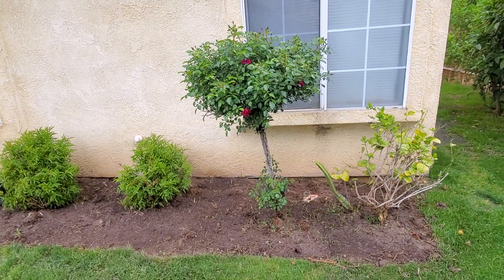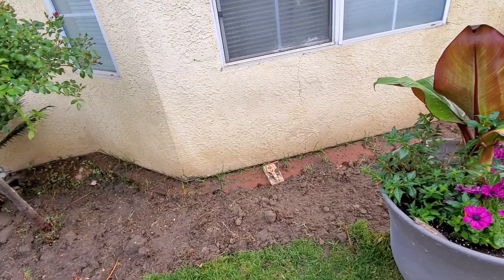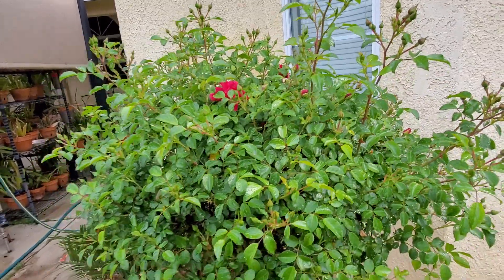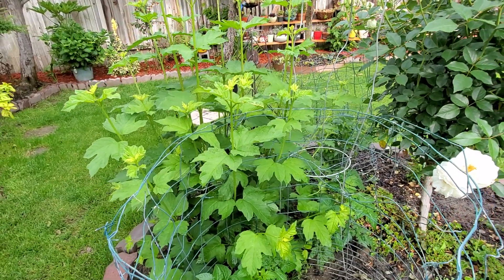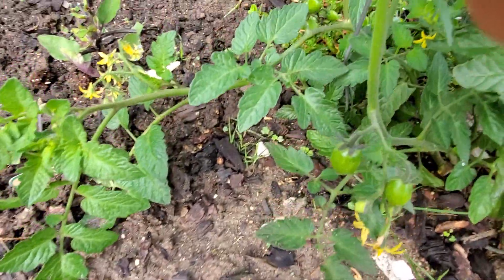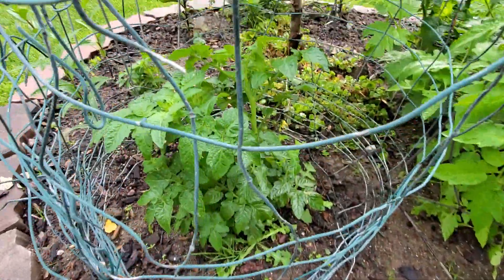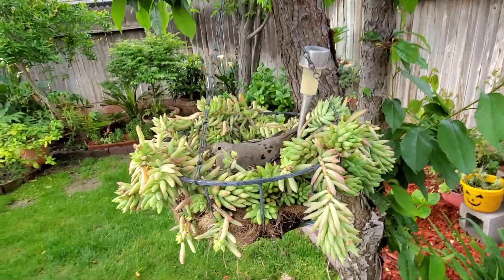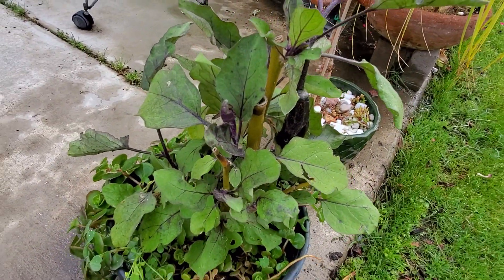Garden bed and vegetable update.